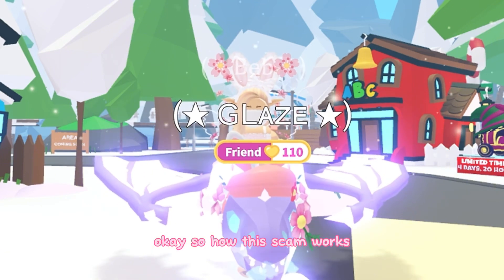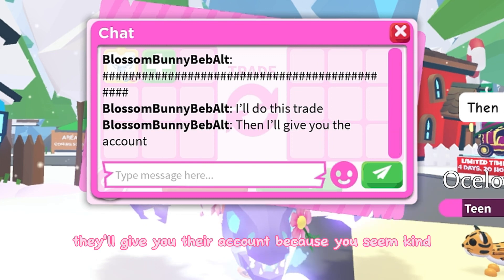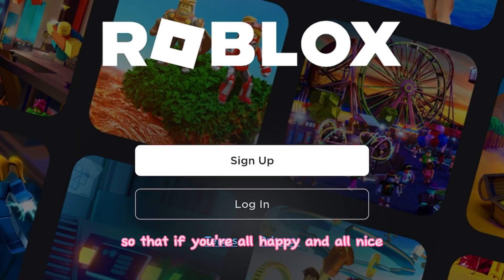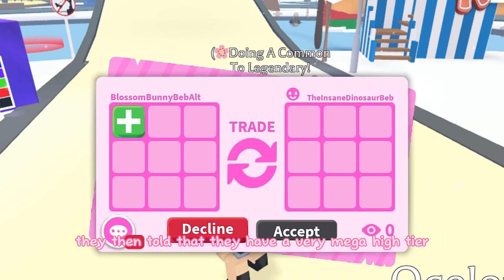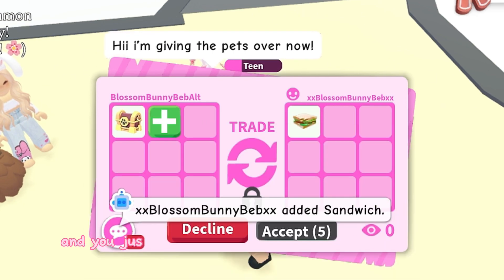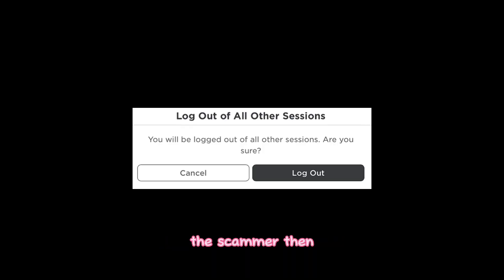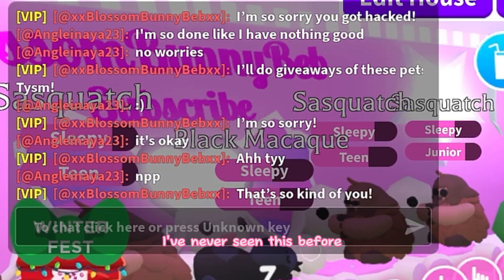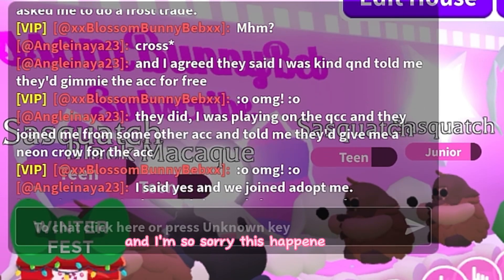Brand New HACKING SCAM!😱 *PLEASE STAY SAFE* Information on the scam right here! |BlossomBunnyBeb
🌸🐰Hello & welcome back my beautiful blossoms! There is this brand new scam going around please watch this video to keep safe! It’s absolutely awful! I’m going to tag some big YouTubers so hopefully they can spread awareness!  @CookieCutter @MeganPlays @Striker180x @Elvebredd @leahashe @ChevyMoon @chewyrec @ItsCxcoTwins @crispybreadloaf @LizzyLanePlays @LillyplayzOfficial @beastoftheblocks @Millixiee @TashaPlayzRoblox @loveheartroblox @itsnotcamii @bluevelvetplaysroadto1k @PrincessSatou @AMTC_Adventures @Griffintameer @justizzygaming @kiaraplayzrblox @kydamilano @luhvliz @Sn0wFairyRoblox 🐰🌸

🌸🐰Here’s my links! I have joins on for followers so you can join me if you see me online! Have an amazing day!🐰🌸

Lots of love BlossomBunnyBeb! 🌸🐰